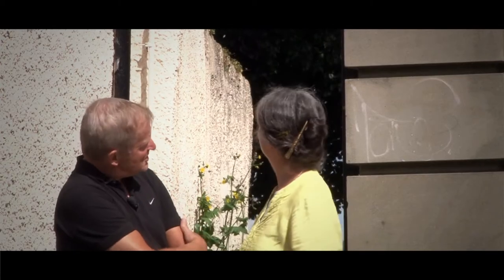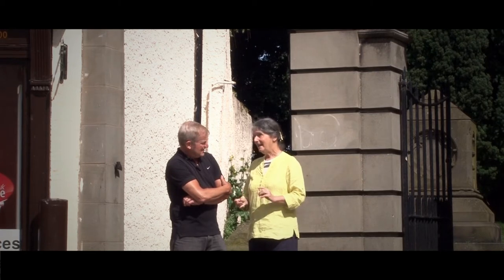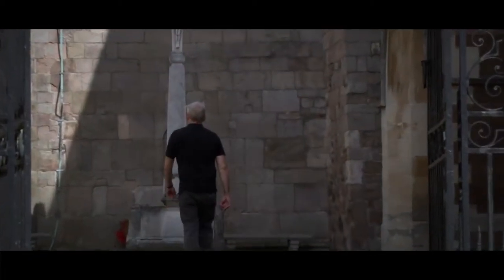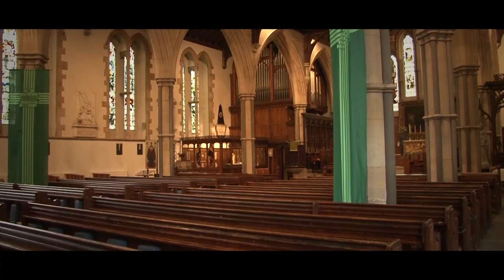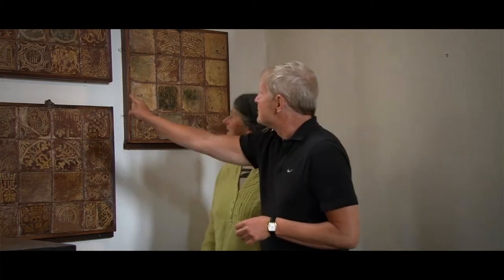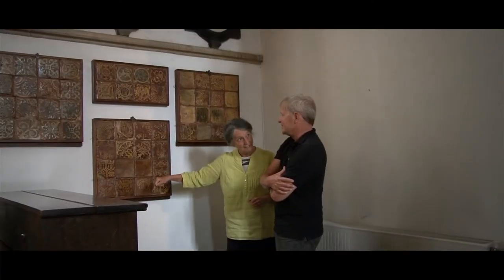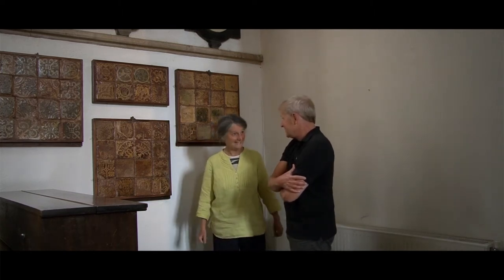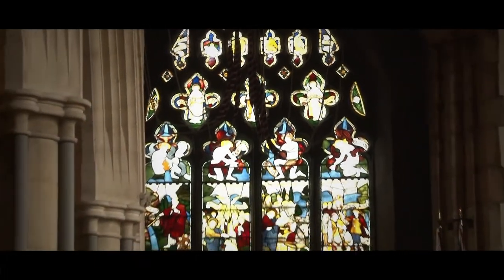Monmouth Heritage Blue Plaque Trail - **St. Mary's Priory Church**